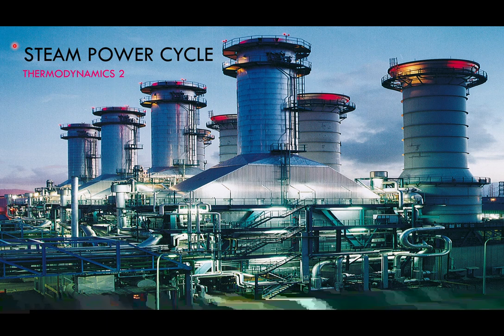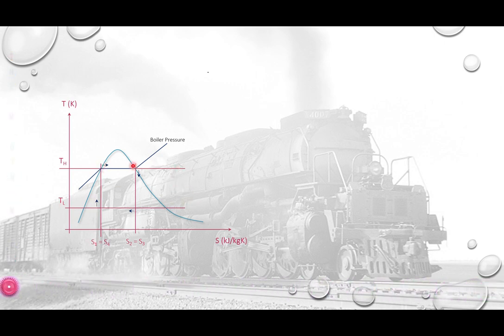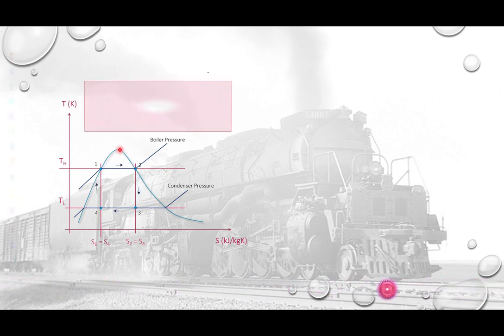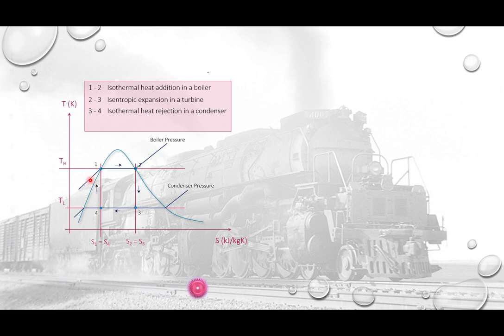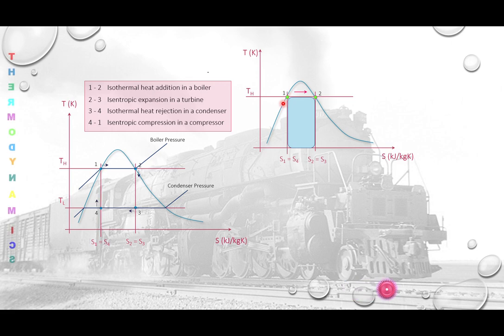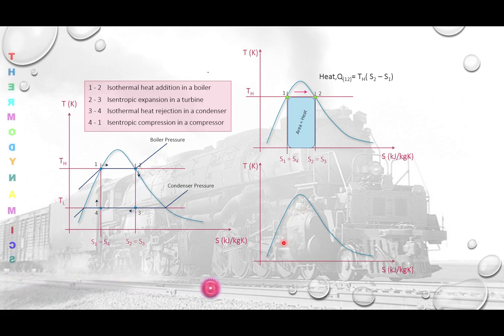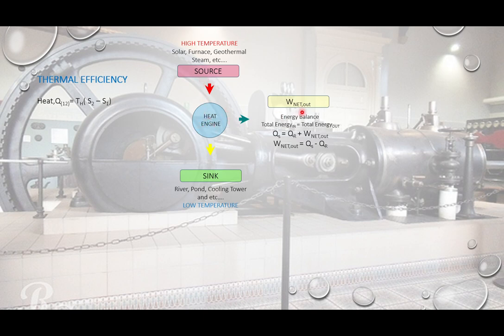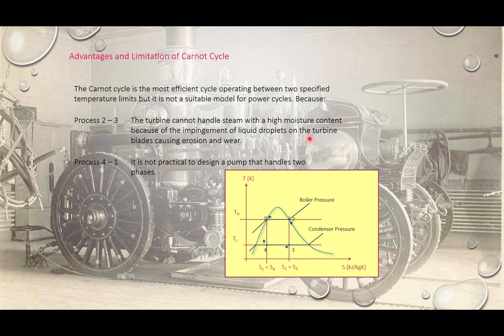Steam Cycles (Carnot) 10 9 2018 2 45 41 PM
Thermodynamics
Mechanical Engineering
Formation of steam